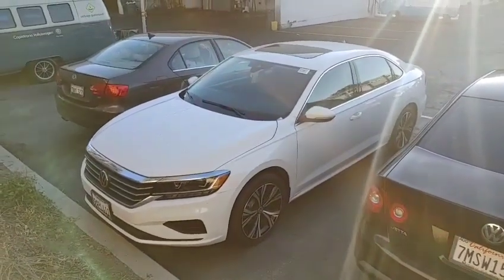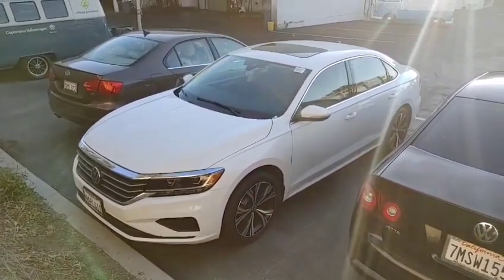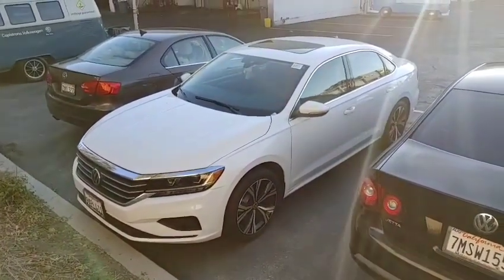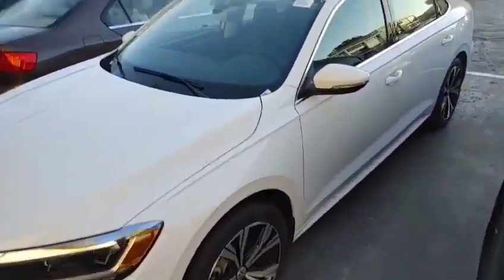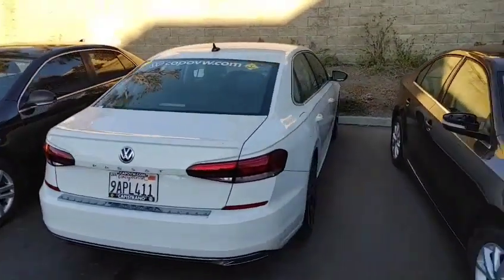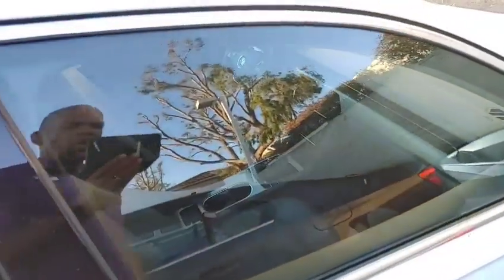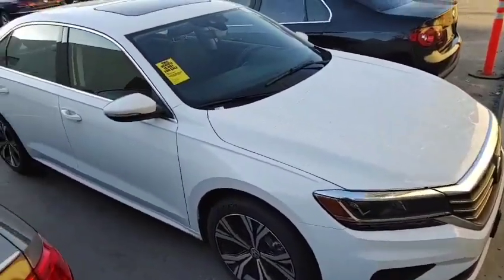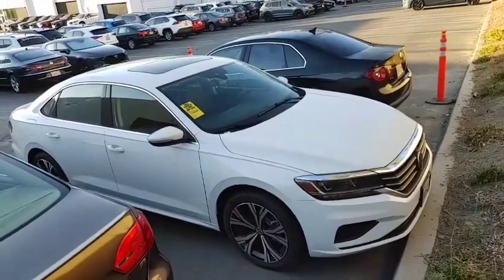Quick introduction for Isa from Buddy Capistrano Volkswagen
2022 Volkswagen Passat SE